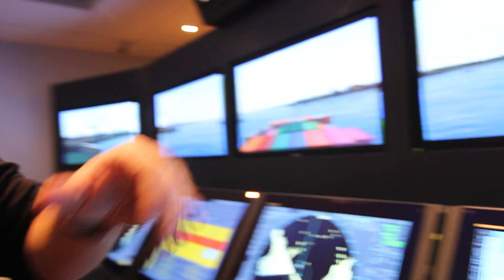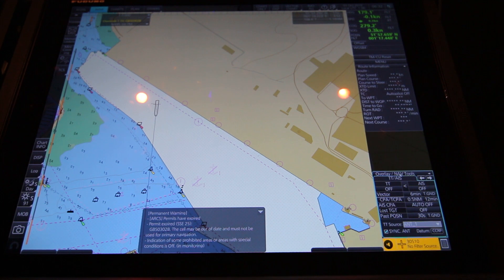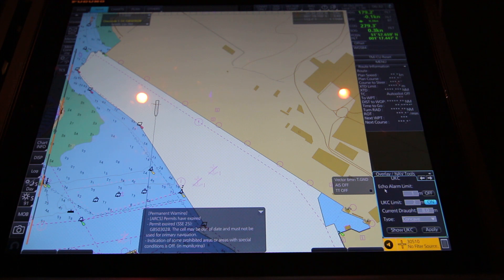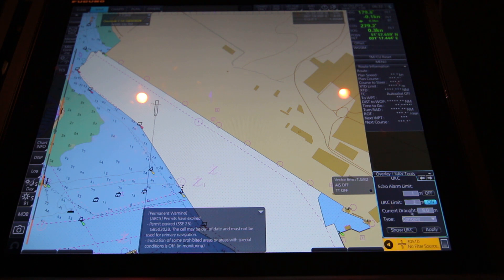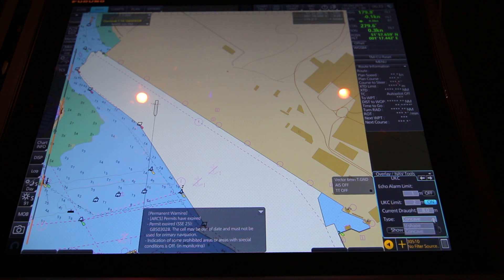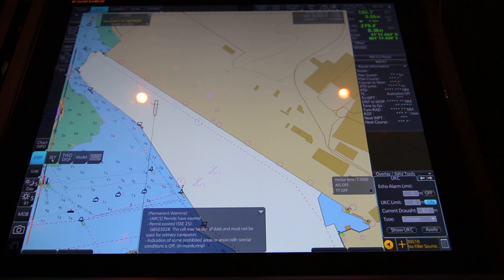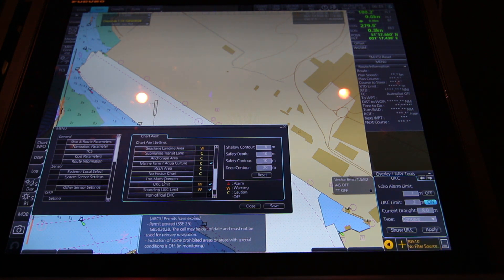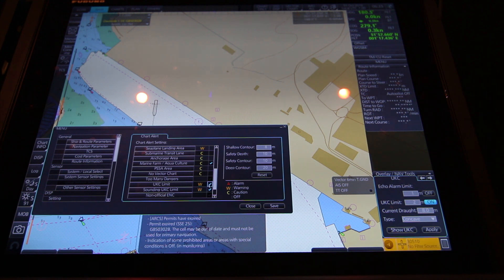UKC setup for monitoring | FURUNO ECDIS tutorial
In this video, we will show you on the FURUNO ECDIS how to set up your UKC settings for monitoring your planned route.

Do you have any suggestions for new topics, please let us know in the commentary field.